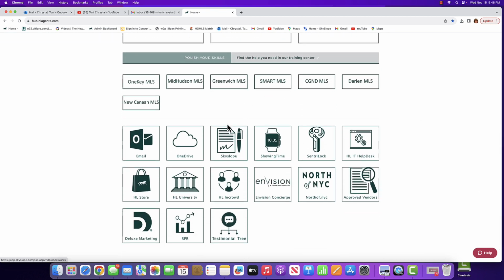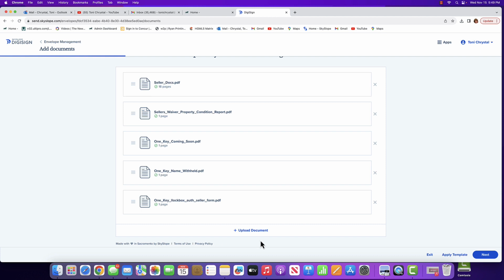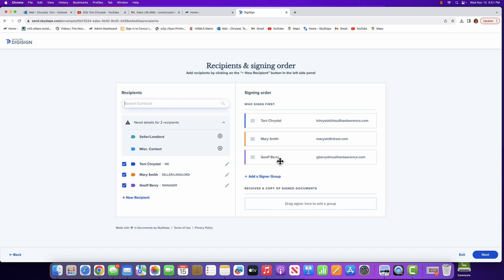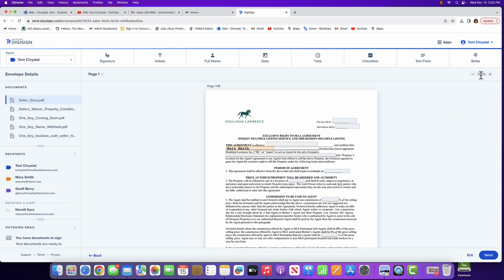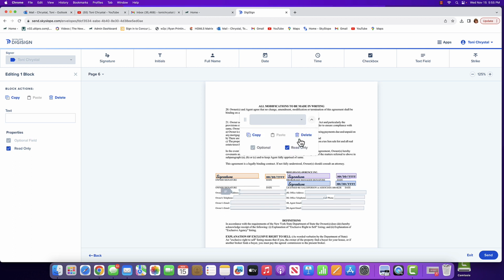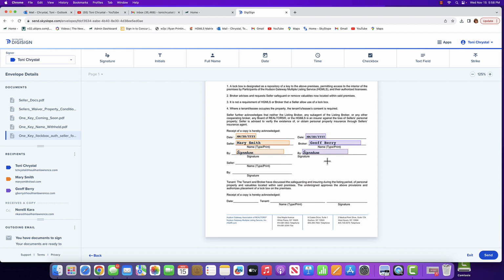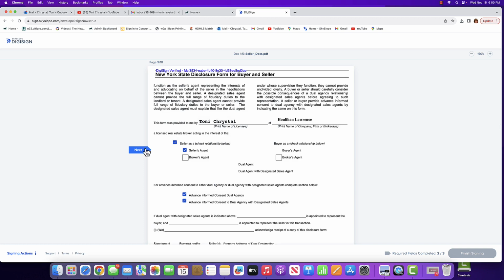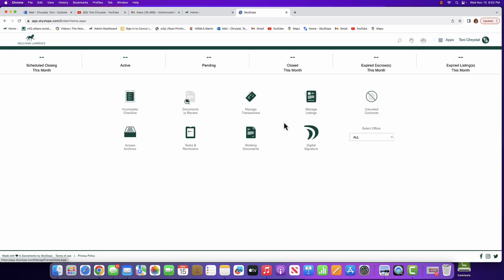DigiSignature Templates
Save Time with Templates